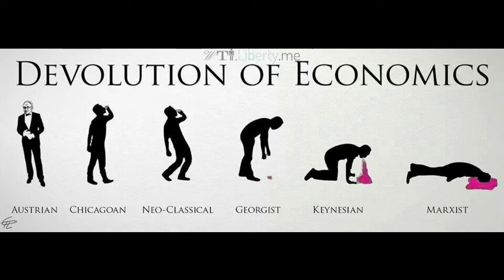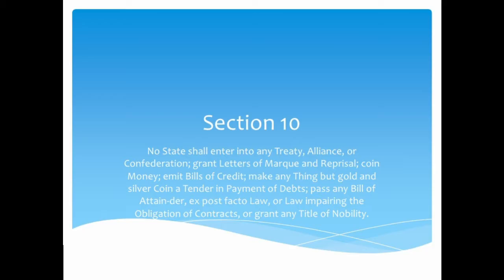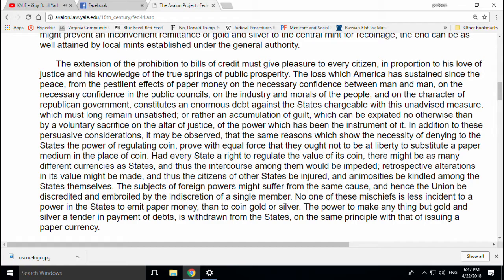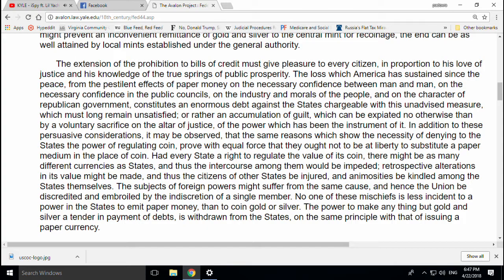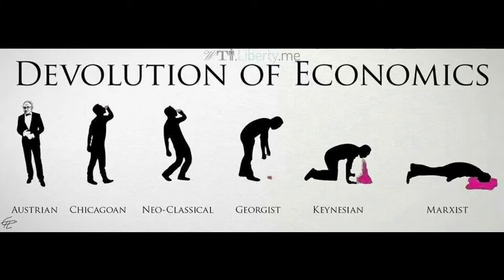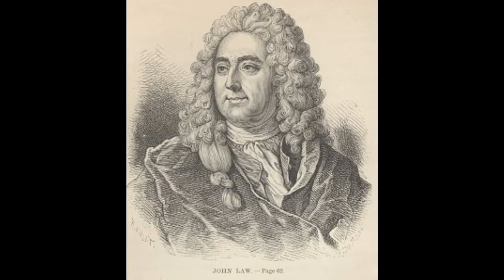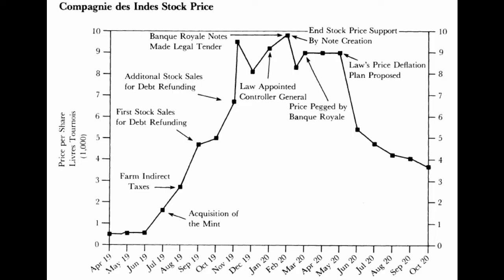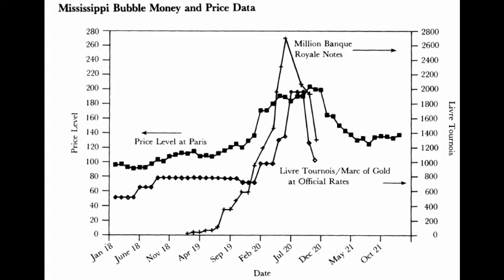Argument against the Legal Tender Cases/U.S. Dollar